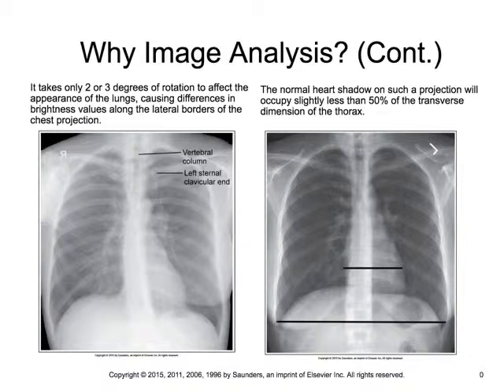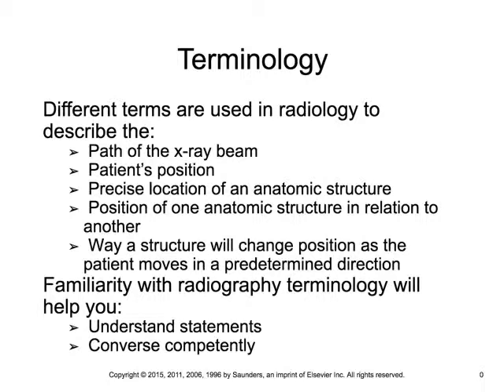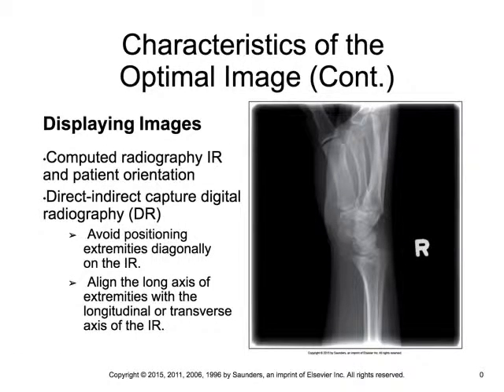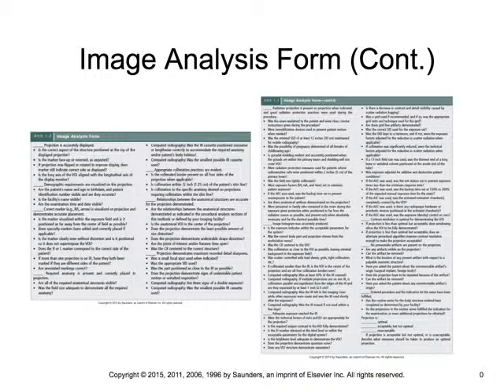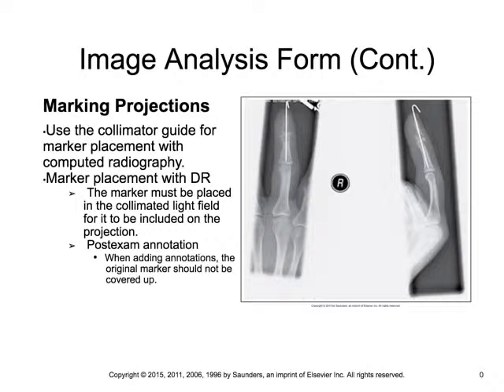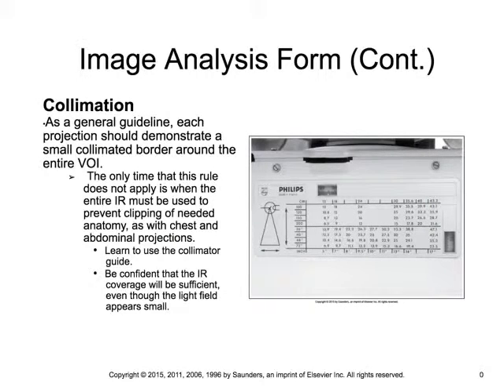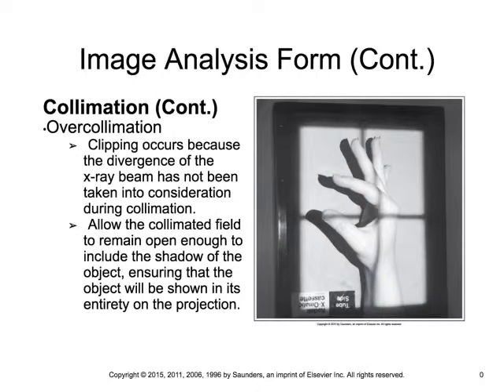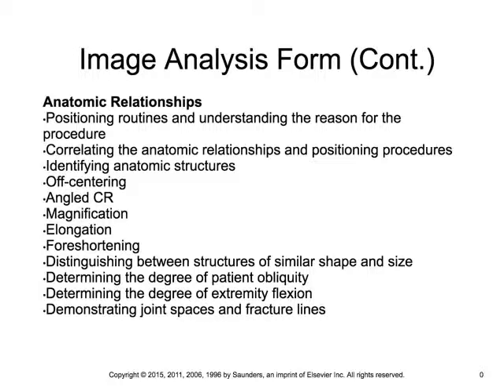Image Analysis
Description